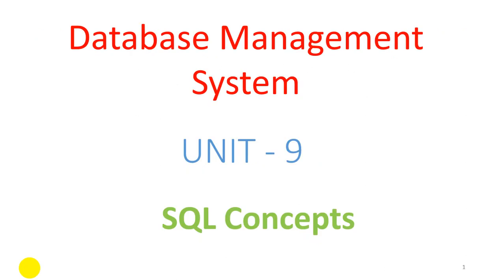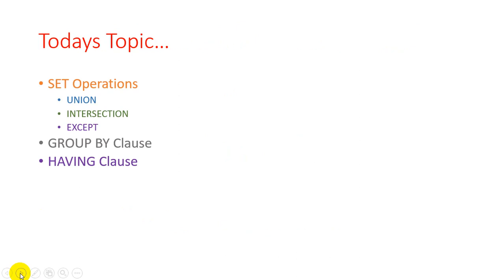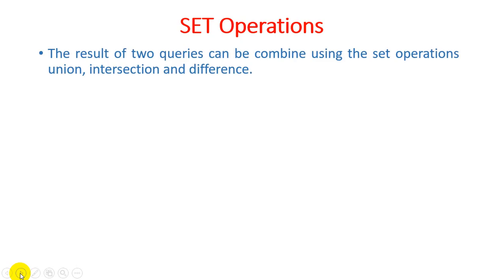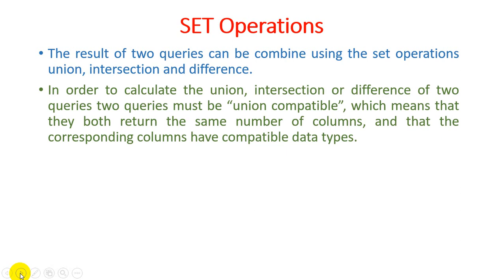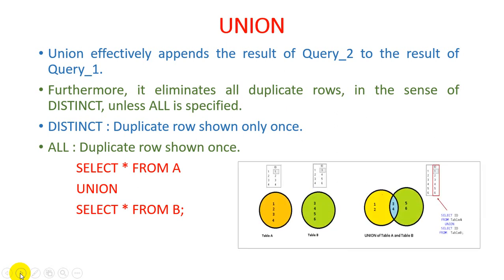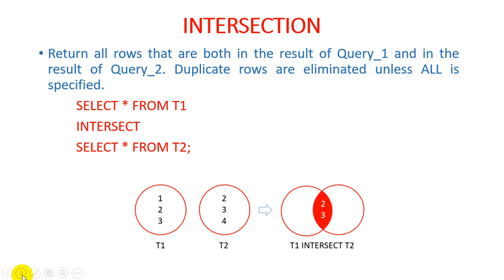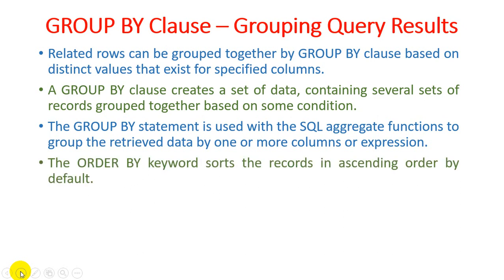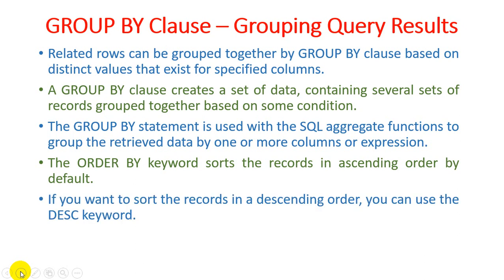Unit - 9 - Lecture 8 SET Operations | GROUP BY and HAVING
SET Operations
The result of two queries can be combine using the set operations union, intersection and difference.
In order to calculate the union, intersection or difference of two queries two queries must be “union compatible”, which means that they both return the same number of columns, and that the corresponding columns have compatible data types.

SET Operations
  UNION
  INTERSECTION
  EXCEPT

GROUP BY Clause – Grouping Query Results
Related rows can be grouped together by GROUP BY clause based on distinct values that exist for specified columns.
A GROUP BY clause creates a set of data, containing several sets of records grouped together based on some condition.
The GROUP BY statement is used with the SQL aggregate functions to group the retrieved data by one or more columns or expression.
The ORDER BY keyword sorts the records in ascending order by default.
If you want to sort the records in a descending order, you can use the DESC keyword.
The GROUP BY column does not have to be in the SELECT clause.